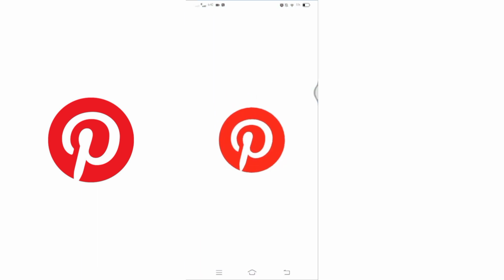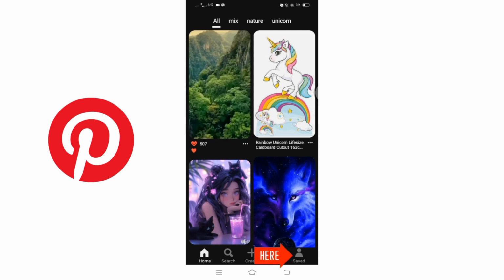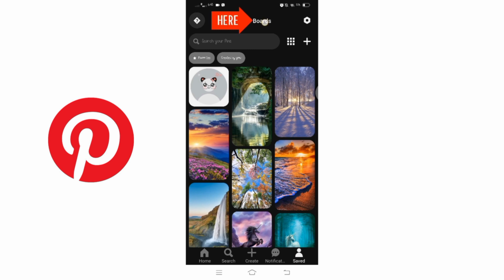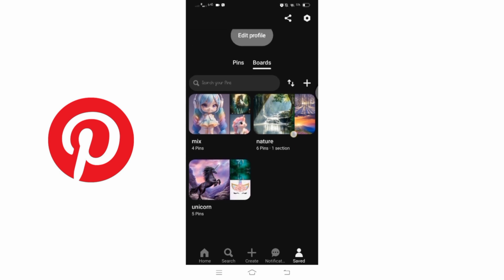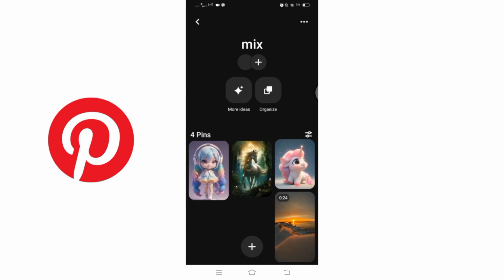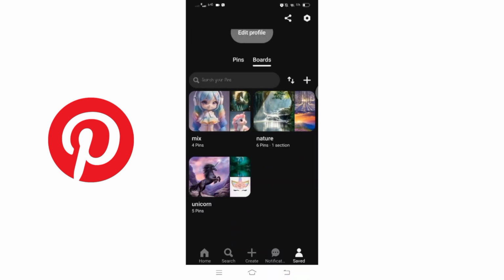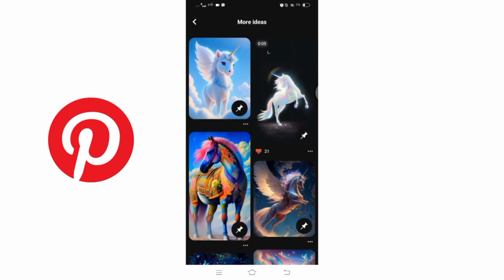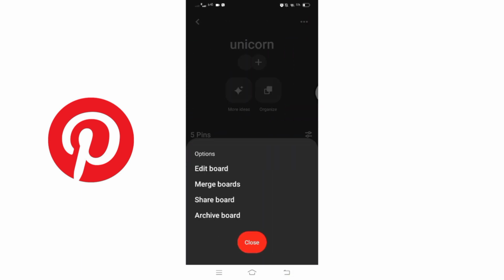How to View Boards on Pinterest 2024? Search For Boards On Pinterest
Join us as we dive into the seamless process of viewing boards on Pinterest, whether you're looking to explore your interests or find inspiration from others. This step-by-step tutorial is designed for both new and seasoned Pinterest users eager to navigate and discover the vast world of creativity and inspiration Pinterest boards offer. We'll cover everything from accessing specific boards to exploring various categories that suit your interests. Don't miss out on maximizing your Pinterest experience with these easy-to-follow tips and tricks!